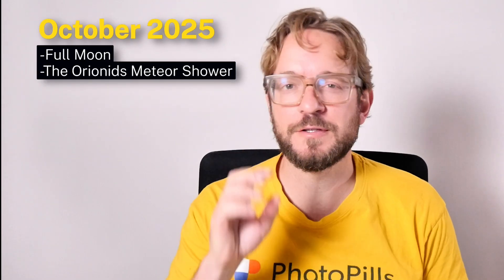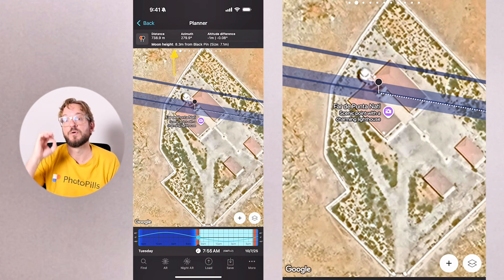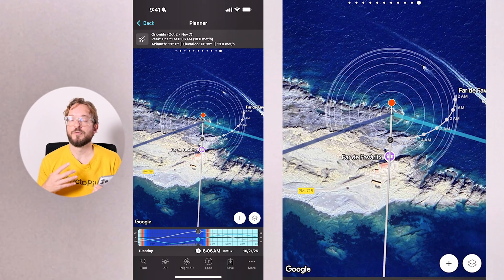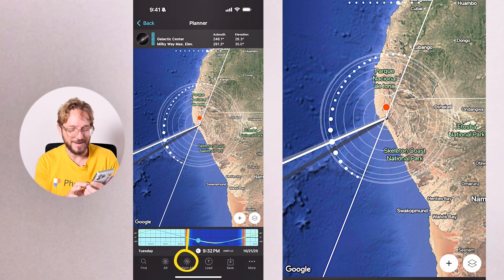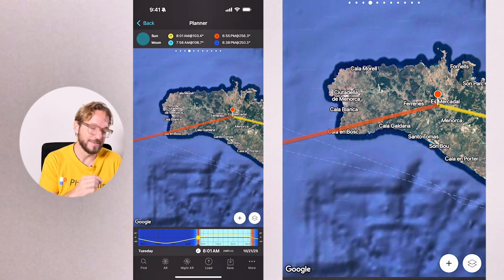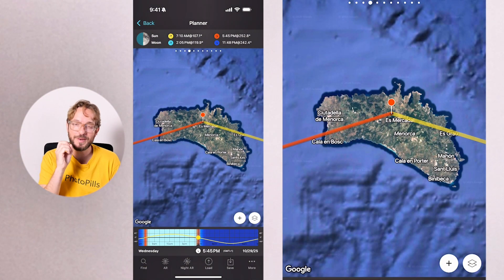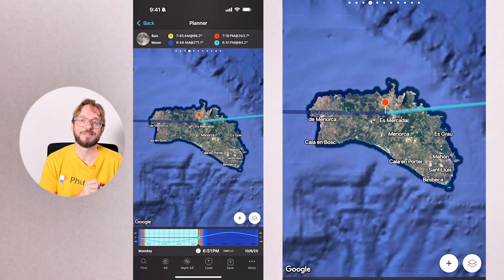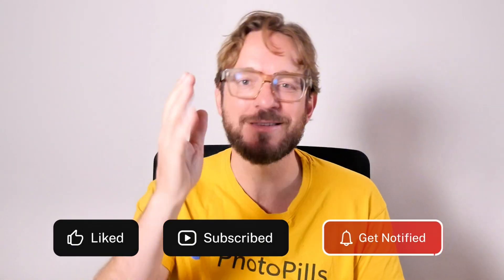What to Photograph in October 2025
October is a great month when you’ll be able to photograph:

The Full Moon, the Orionids Meteor Shower, five Moon-Planet conjunctions, Mercury at its Greatest Eastern Elongation, the Zodiacal Light, the Milky Way and the Galactic Center, the Crescent Moon, sunrises and sunsets… and much more!
Also, at the end of the video I’m sharing some of the best photos you’ve submitted to the PhotoPills Awards and we featured in September!

👉  Have we missed any cool event? Tell us in a comment in the video!

TIME INDEX
00:35 Full Moon
01:47 Orionids Meteor Shower
02:26 Milky Way and the Galactic Center
03:58 Zodiacal Light
04:45 Crescent Moon
05:39 Mercury at its Greatest Eastern Elongation
06:15 Conjunctions Moon and Planets
07:02 Featured Photos in September